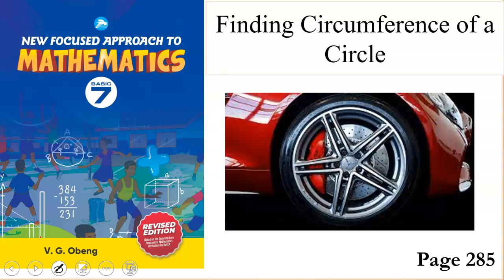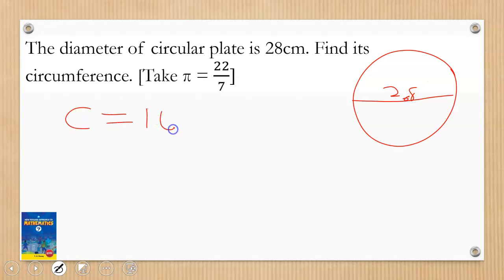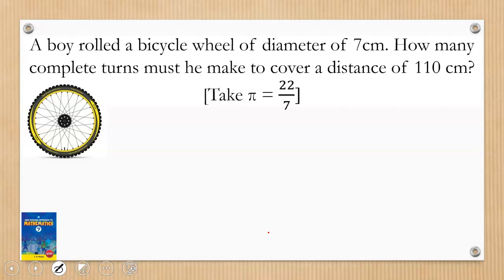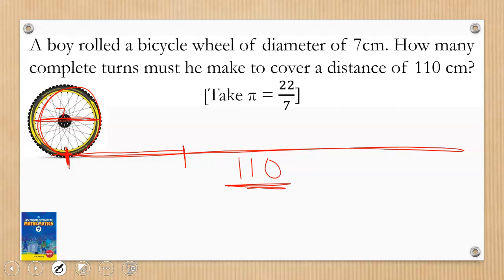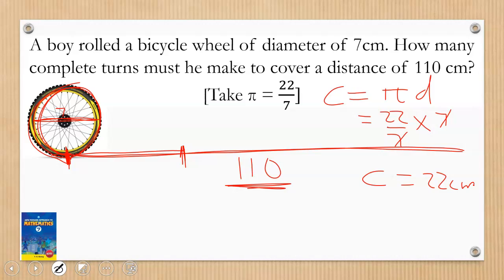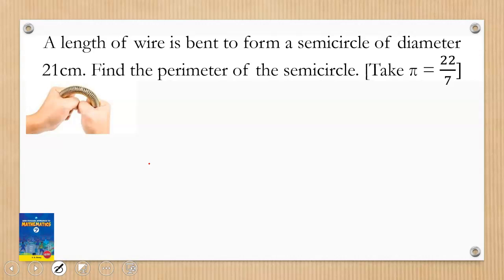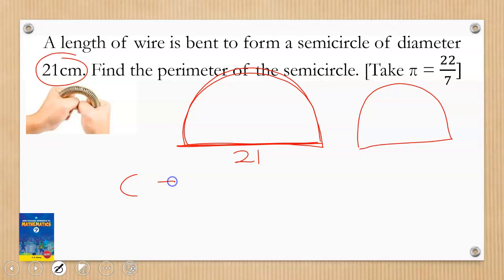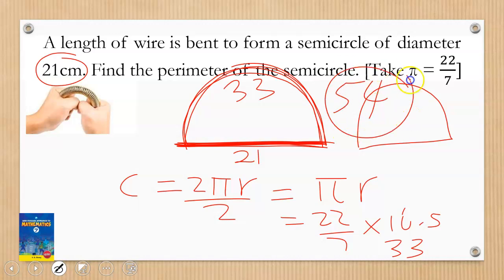Circumference of a circle Pg 285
This is New Focused Approach to Mathematics video lesson on circumference of a circle